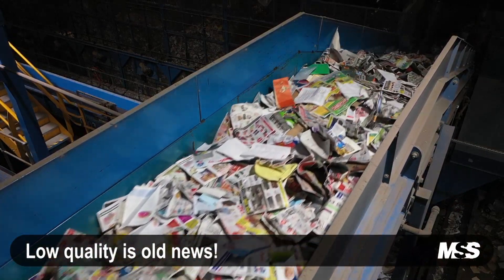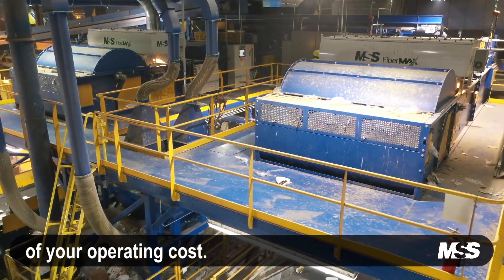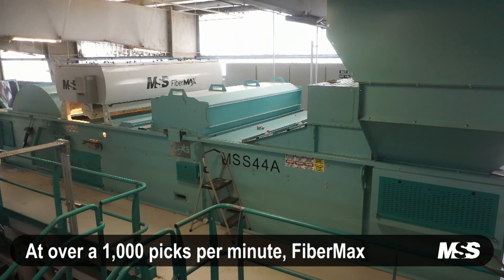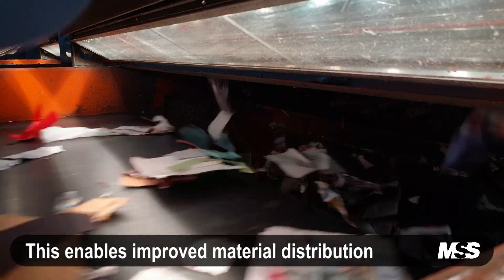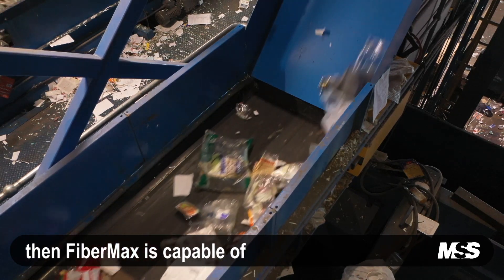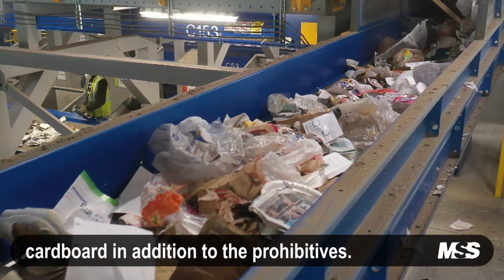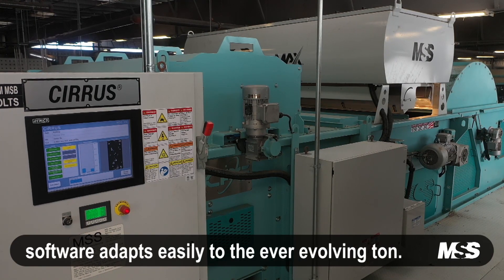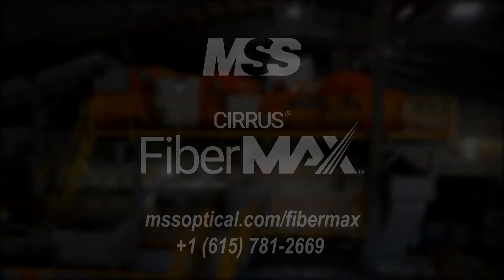MSS CIRRUS® FiberMax™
Based on the popular CIRRUS® sensor platform, the FiberMax™ delivers the best fiber purity in the industry while increasing throughput and lowering operating costs.

The CIRRUS® FiberMax™ is currently processing waste for a wide variety of recovery facilities including single stream, MSW, and commercial applications.